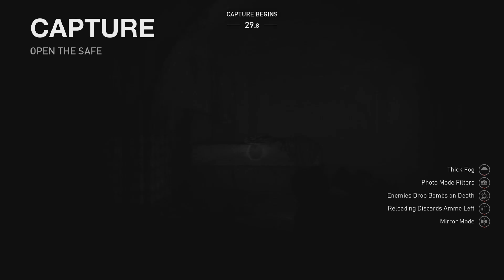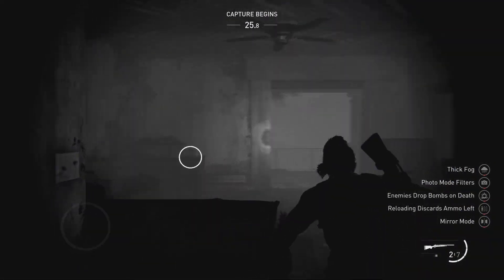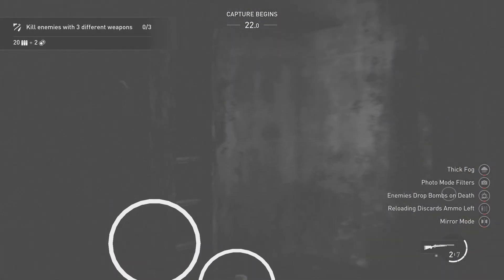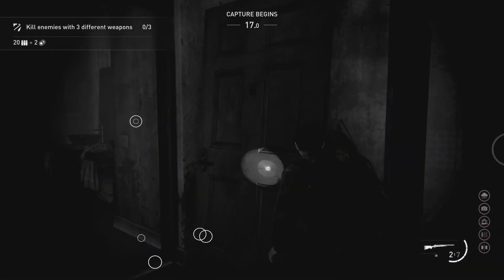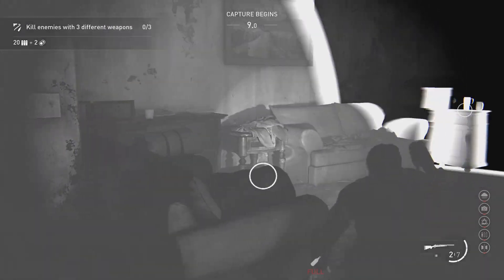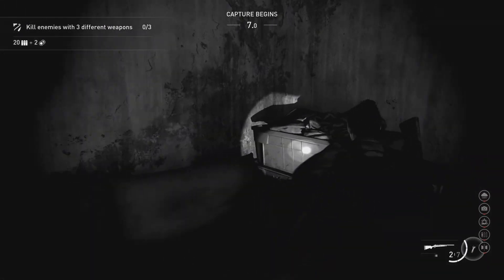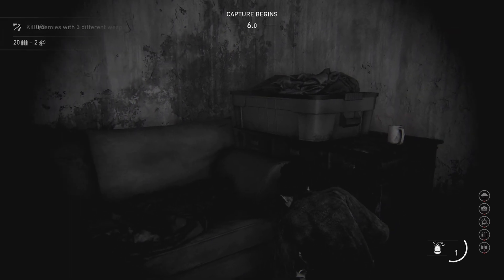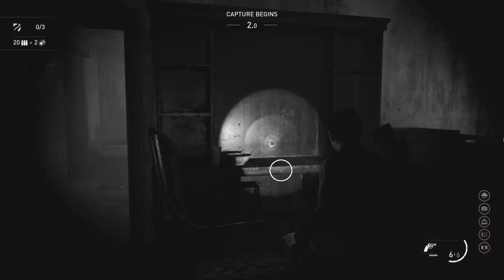The Last of Us Part II Remastered_20240505073329